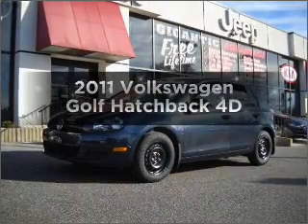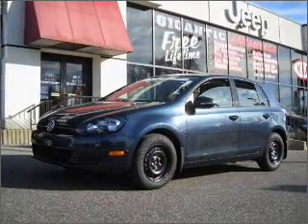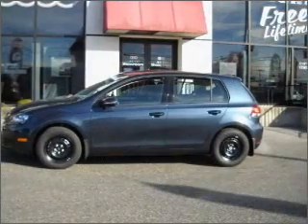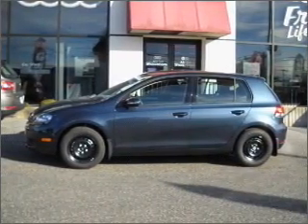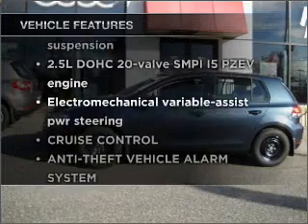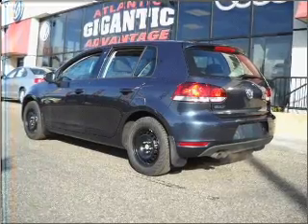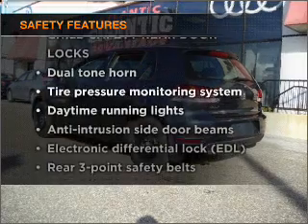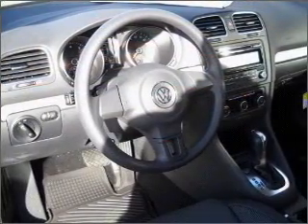2011 Volkswagen Golf - Pleasantville NJ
Year: 2011
Make: Volkswagen
Model: Golf
Trim: Hatchback 4D
Engine: 5 cylinder PZEV 2.5 liter
Transmission:
Color: Blue
Mileage: 8
Address:
68-20 Tilton Rd.